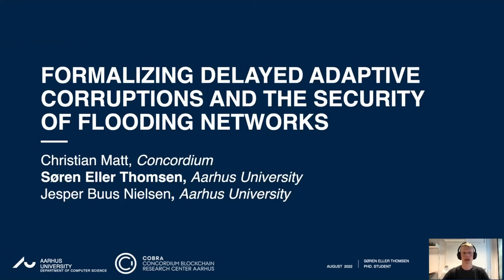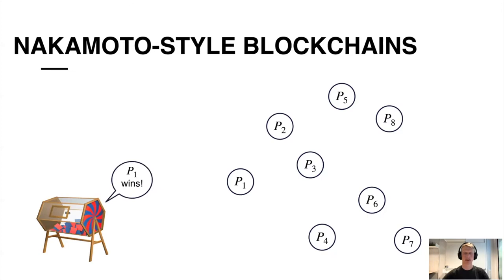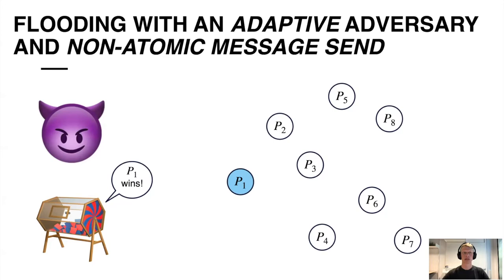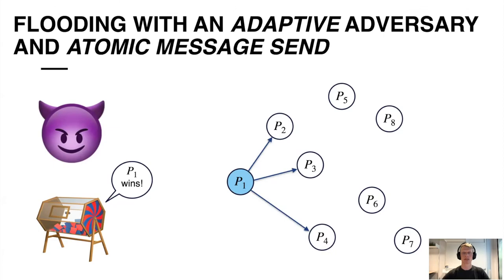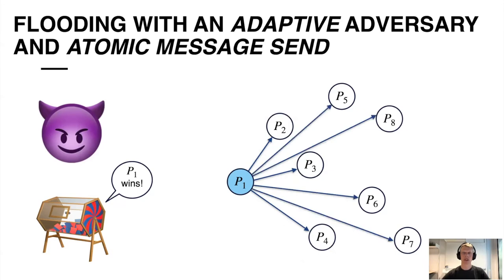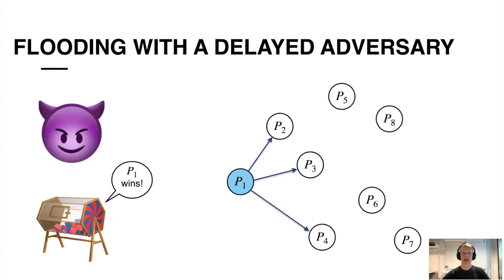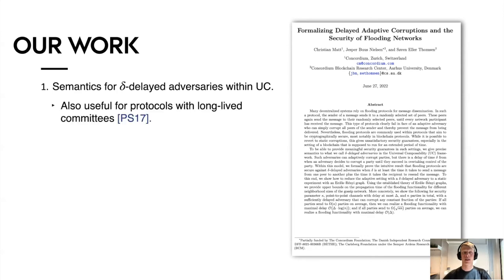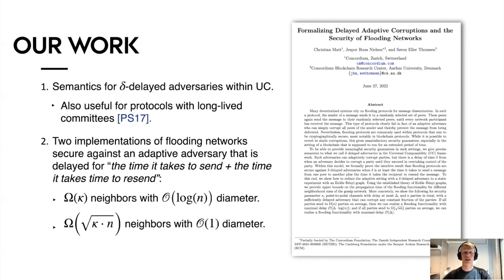Formalizing Delayed Adaptive Corruptions and the Security of Flooding Networks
Paper by Christian Matt, Jesper Buus Nielsen, Søren Eller Thomsen presented at Crypto 2022